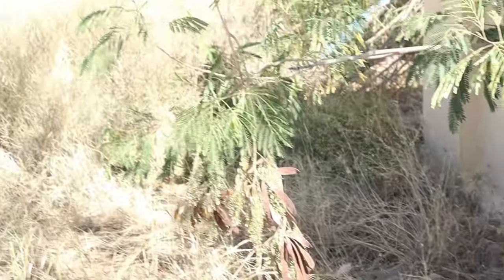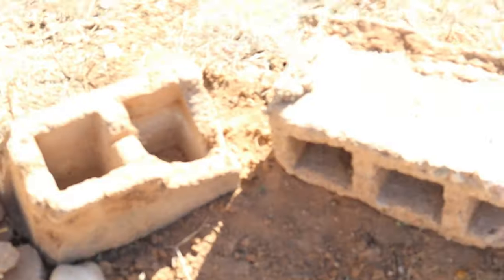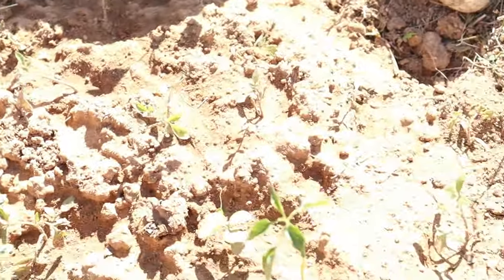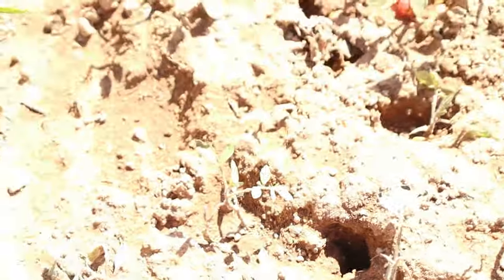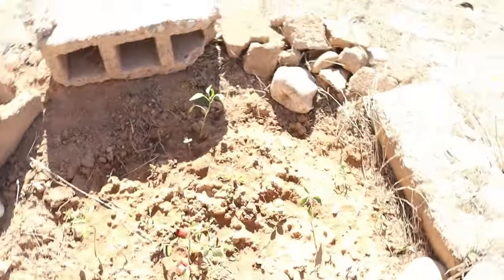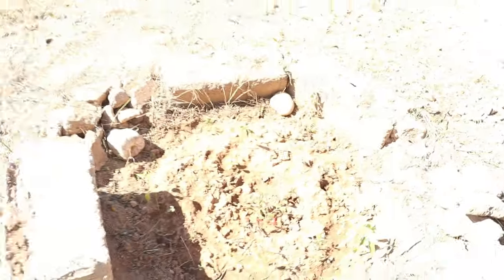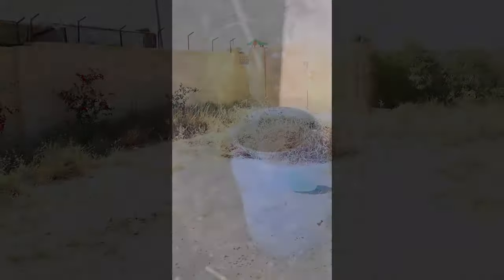Join Me on My Arid Food Forest Adventure in Somaliland!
Building an Edible Oasis in the Somali Sun: My Arid Food Forest Journey. Ep:1

From barren desert to bustling food forest, join me on a transformative journey in the sun-soaked plains of Somaliland! Witness the birth of my ambitious project: establishing a thriving edible ecosystem in this challenging, semi-arid climate. Buckle up because it's my first foray into food forest design, and the stakes are high-alkaline loamy soil, and relentless sunshine are no allies!

Inspired by the visionary work of Geoff Lawton I'm driven to breathe life into this parched land. But unlike desert sands, my canvas is a unique mosaic of challenges and opportunities. My mission is to unlock the hidden potential of this challenging soil and nurture a sustainable, self-reliant food haven for the future.

Get ready to witness my soil-building revolution! I'll delve into the secrets of compost magic, unlock the power of nitrogen-fixing legumes, and explore ingenious water-harvesting techniques. You'll see firsthand how I transform barren patches into fertile islands brimming with life-giving microbes and organic matter.

This isn't just about mouthwatering foods (though I'll try lots of them!); it's about resiliency, adaptation, and testing the limits of what's possible. Witness the development of an intricate weaving of plants, trees, shrubs, and groundcovers, all selected with care to thrive in this desert paradise. Brace your palette for a gastronomic the journey fueled by the sun and sandy desert soil with nutrient-rich pomegranate and sweet jujube fruits.

This won't be a quick fix. It's a slow dance with nature, a patient symphony of trial and error, and a celebration of every tiny green shoot that triumphs against the odds. Come along, share the challenges, celebrate the breakthroughs, and witness the slow, transformative magic of an arid food forest rising from the desert dust.🏜️

Timestamp
0:00 Intro
1:00 Established Jujube tree
2:00 Utilize most of the front yard
3:00 Location undisclosed in (Somaliland)
4:00 After 1 day of cutting weeds (on my knees)
5:00 Planning on using my weeds as fertilizer

Which concerns do you have about creating a food forest in the desert? What have you discovered throughout your personal sustainable living journey?

This is more than just an ordinary garden; it is a monument to both the resilience of nature and the human spirit. Welcome to the birth of my very own desert food forest oasis!

Learn to thrive off-grid, grow your own food, and cultivate a social media following that will fuel your passion. Overcome anxiousness and experience genuine freedom!

Follow my escape on  @ELBORISGONE   ☀️